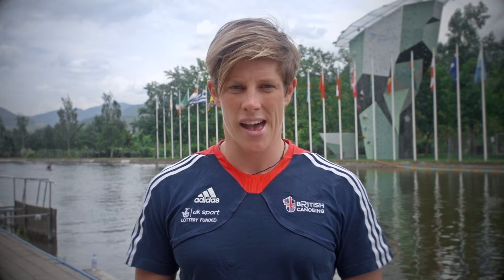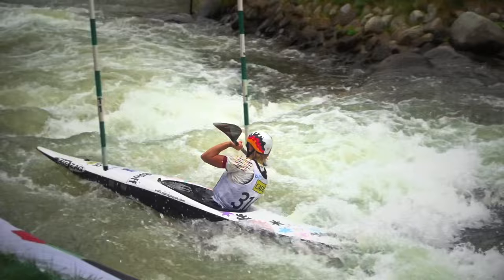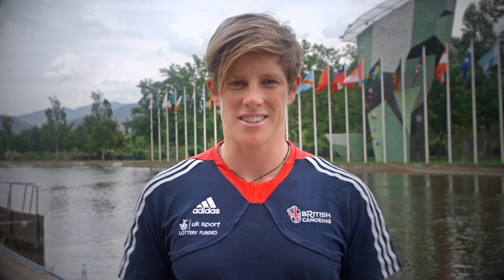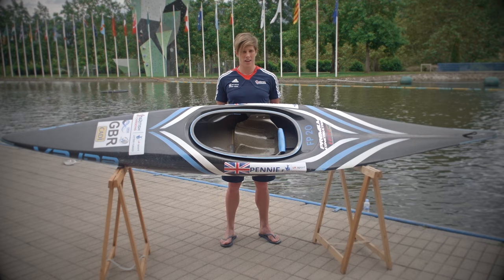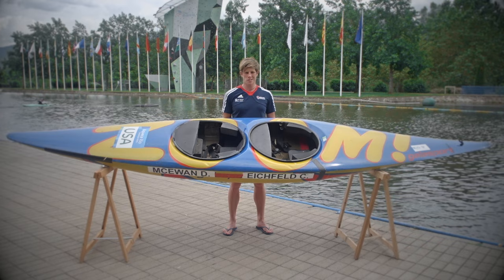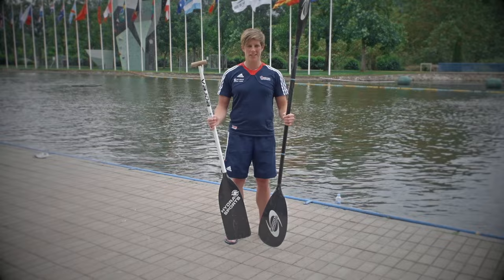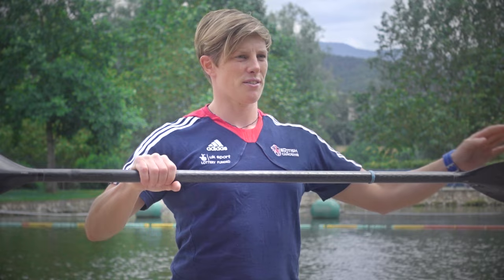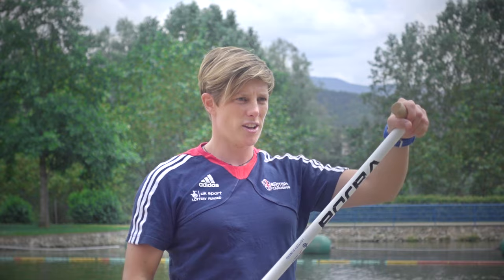Slalom Explanation with Fiona Pennie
Check out slalom rules & equipment with Fiona Pennie.